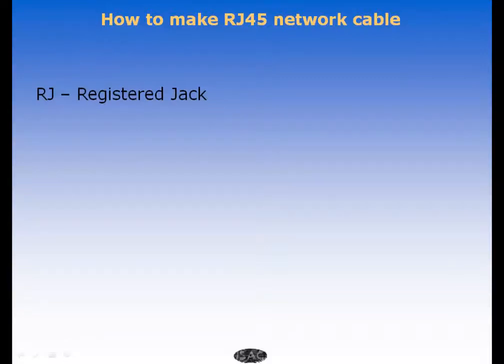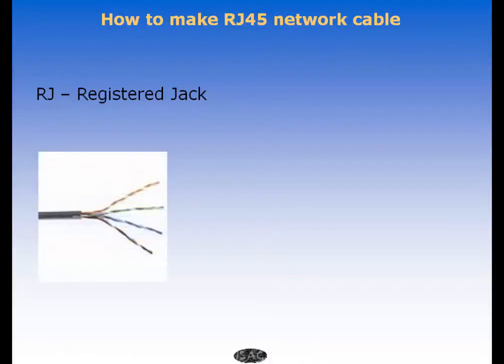Networking Basics : Chapter 18 - Practical One( Ethernet Patch Cord Making)